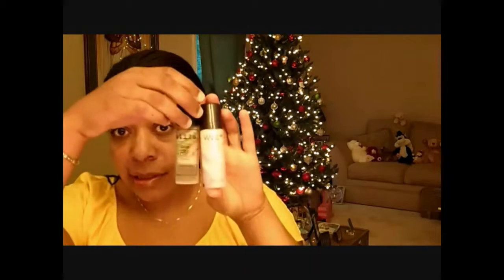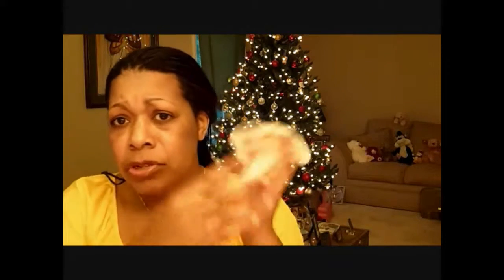TBT ThrowbackThursday: Beginners Tutorial - Primer & Foundation